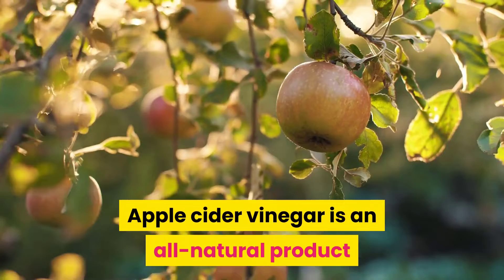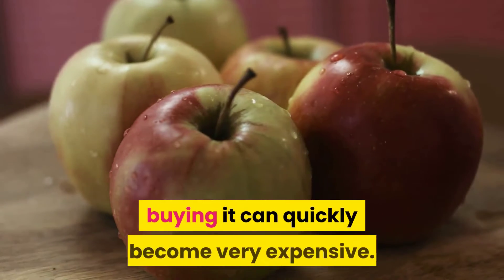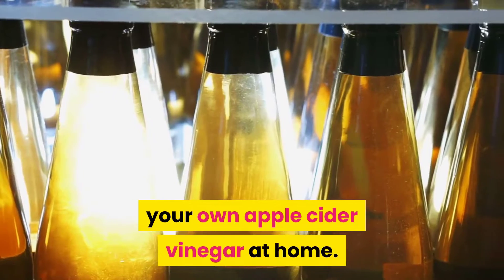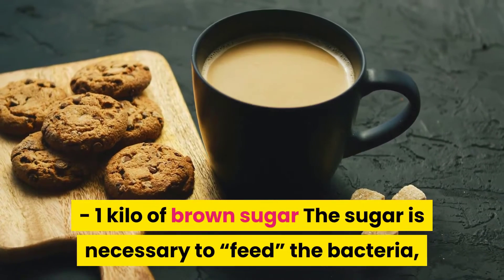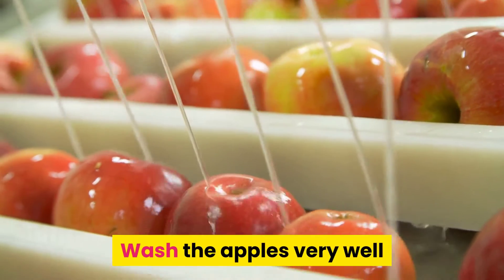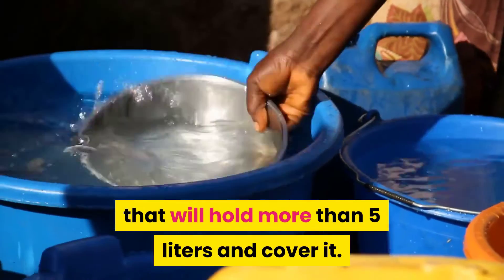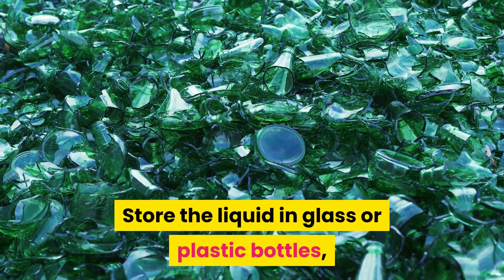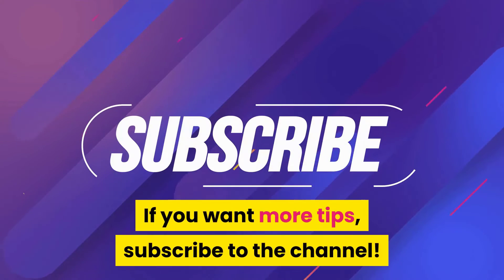How to Make Apple Cider Vinegar at Home | Apple Cider Making Processing | Natural Cures System